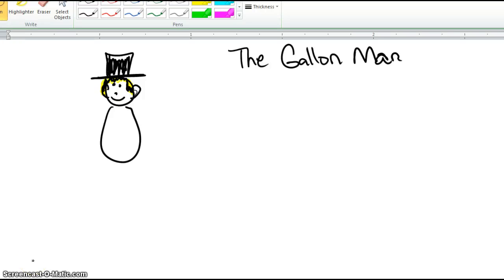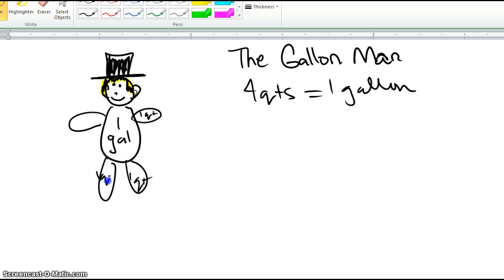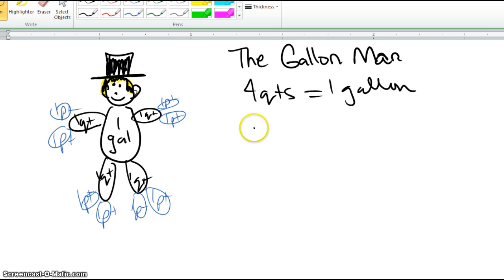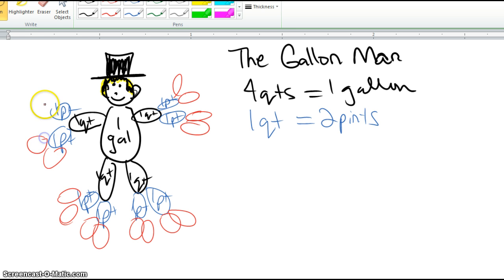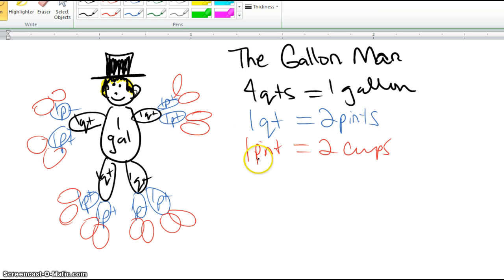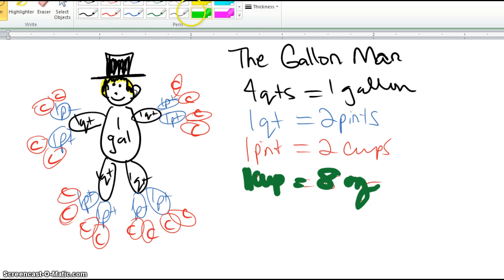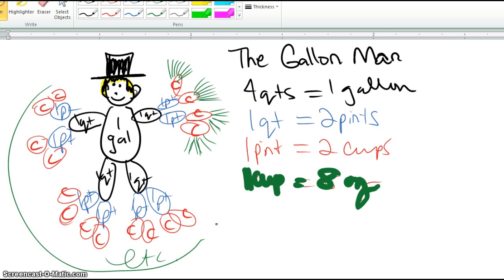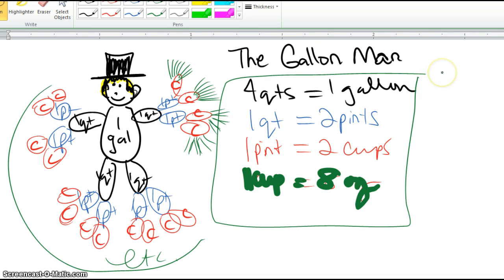2B Gallon Man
2B Gallon Man